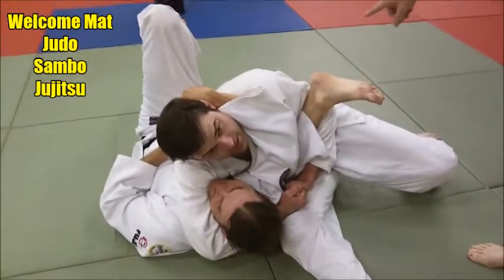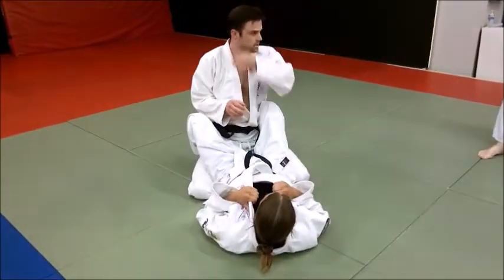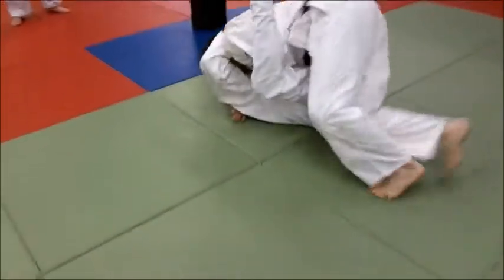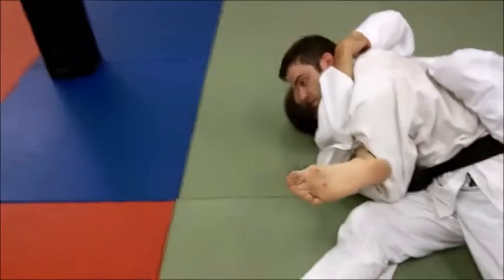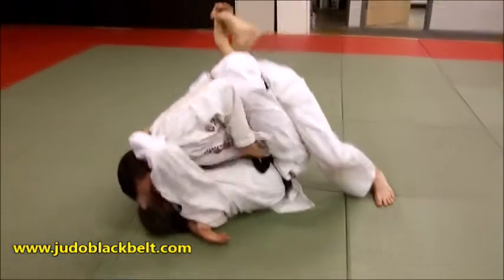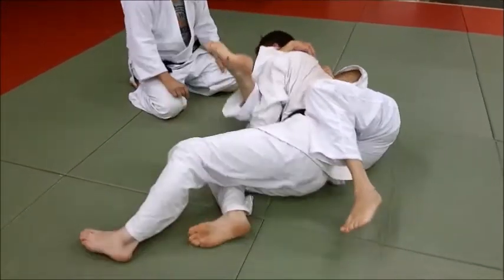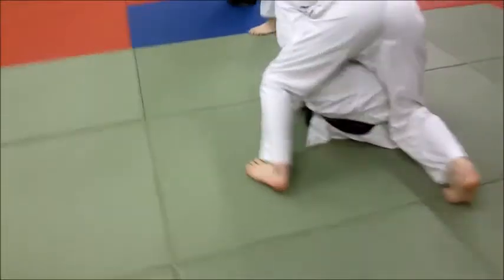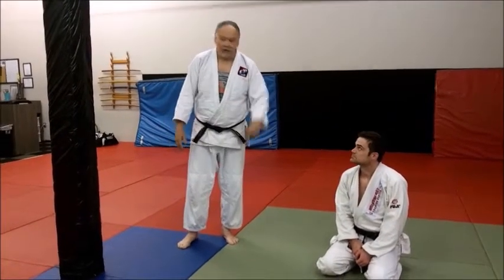CRADLE KESA GATAME EXTENDED VIDEO